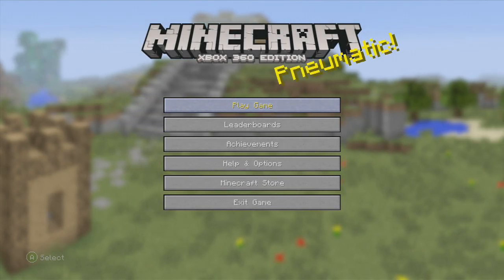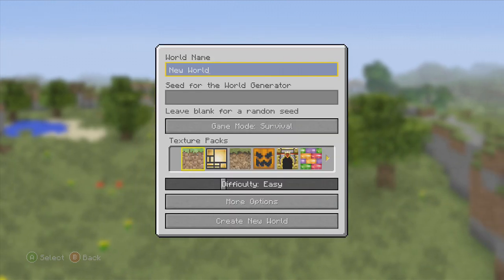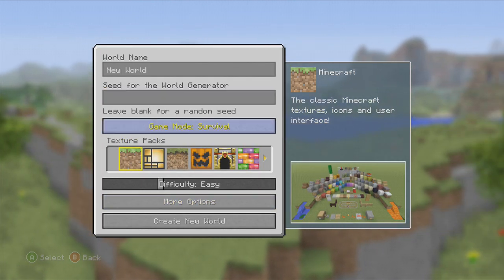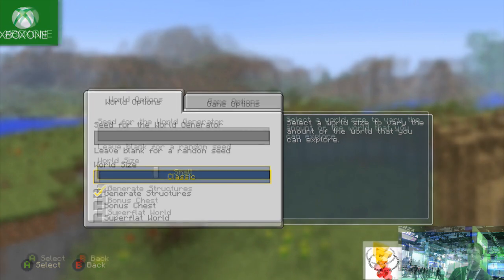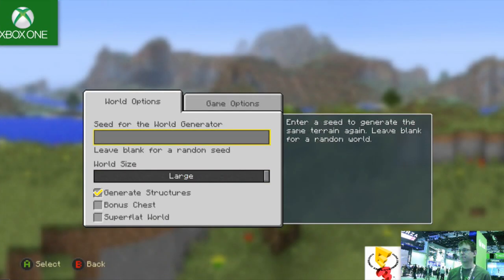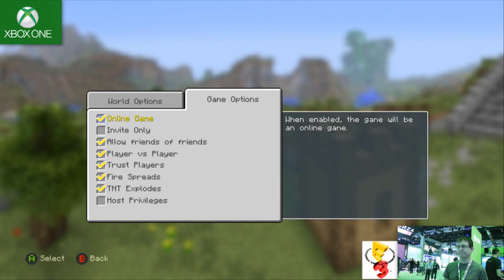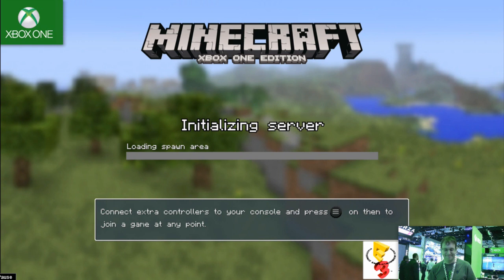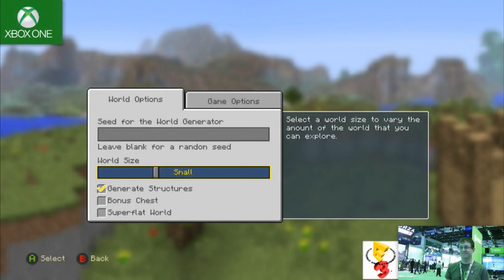Minecraft Xbox One Edition - NEW MENU INTERFACE! - FEATURES + MORE!!